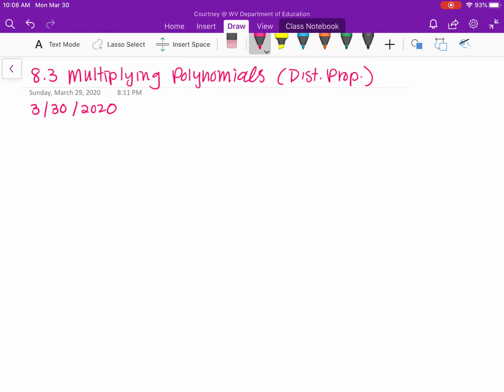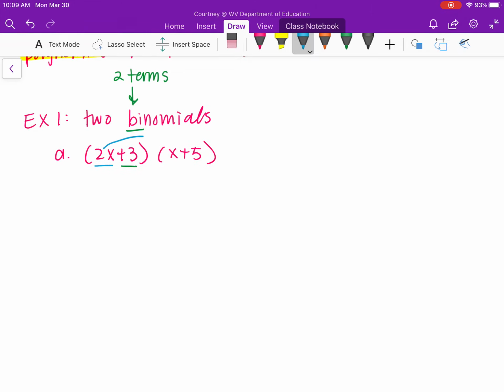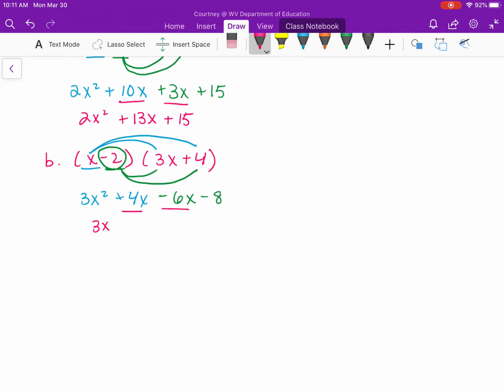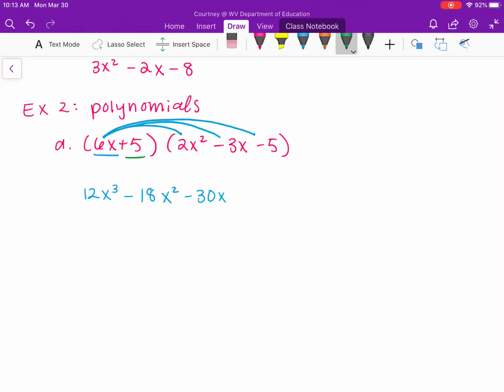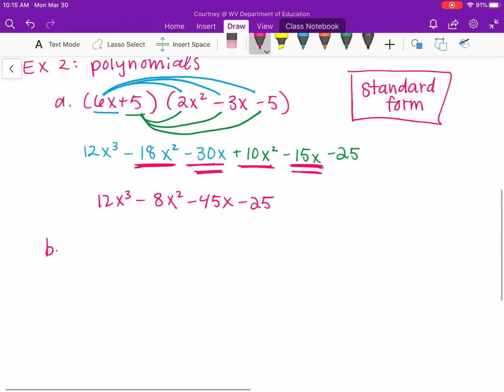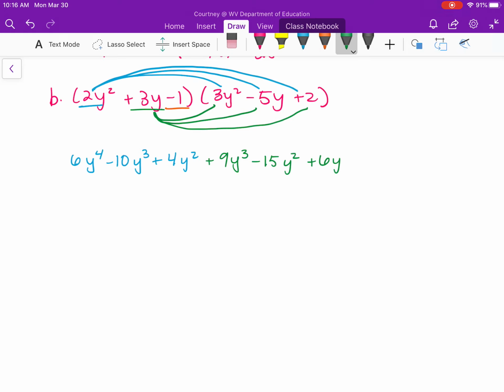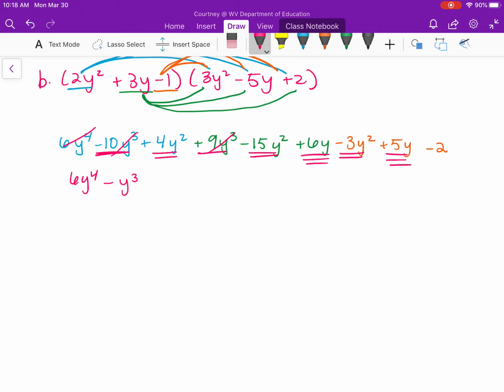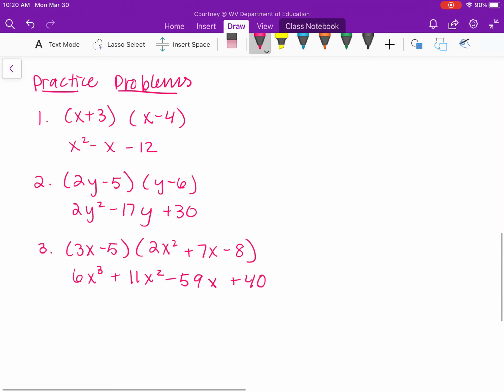8.3 Notes: Multiplying Polynomials (Dist. Property)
In this video, we'll learn how to multiply two binomials and some more challenging polynomials using the Distributive Property.